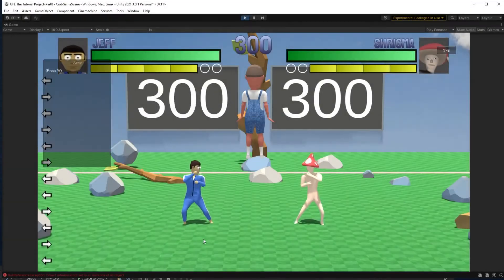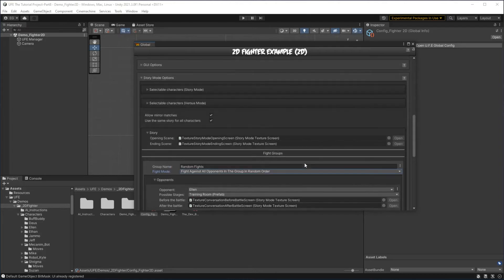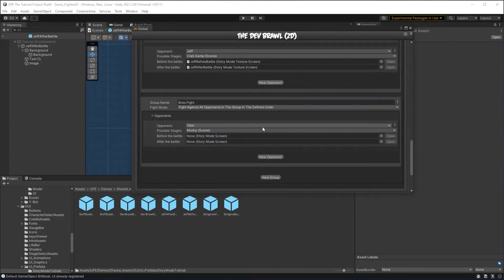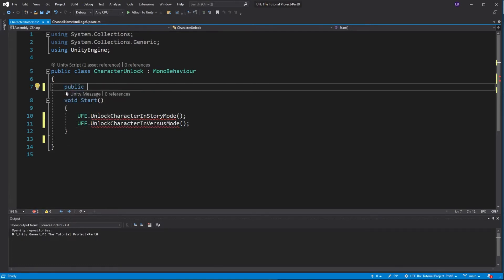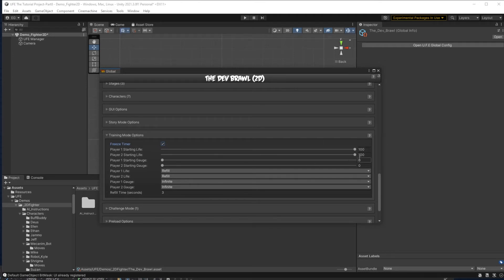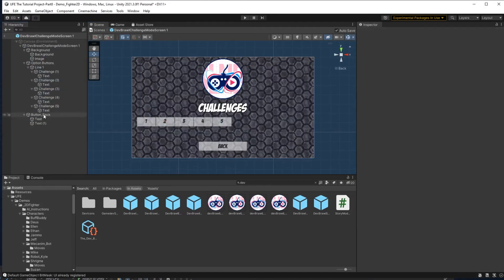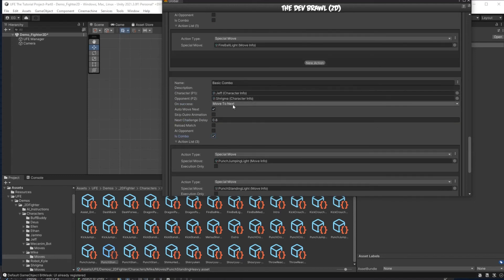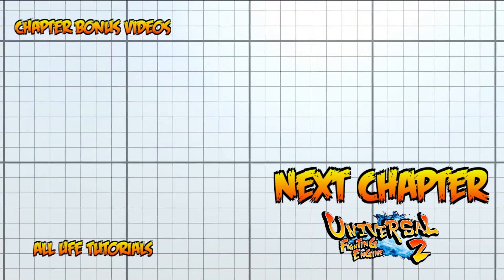Story, Training, and Challenge Mode: Universal Fighting Engine 2 Game Creation Part 8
Hi everyone! In this chapter, we're going to talk about how to add the single player Story, Training, and Challenge modes to your game.

Thanks to @barj , @Dani , @LTGD , @mixandjam , and @EtrasGames4NonGamers for their characters!

DEMOS:
Official Demos:

Chapters
0:00-Intro
0:28-Story Mode Overview
2:18-Story Mode Customization
4:20-Story Mode Unlockable Characters
5:45-Training Mode Overview
6:07-Training Mode Customization
7:26-Challenge Mode Overview
8:20-Challenge Mode Customization
10:37- Challenge Mode Stage Selection Script
11:34-Outro